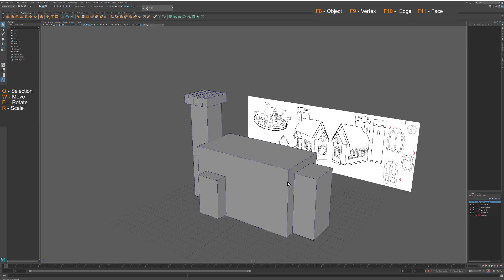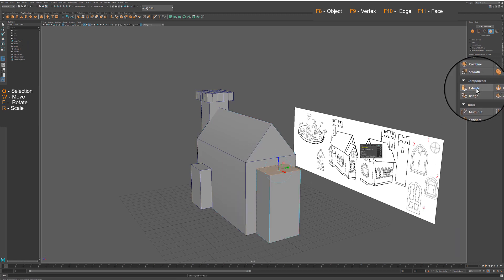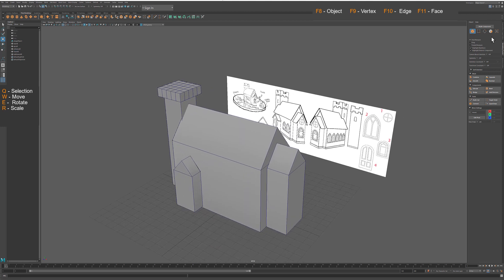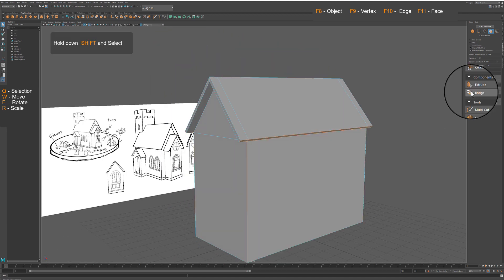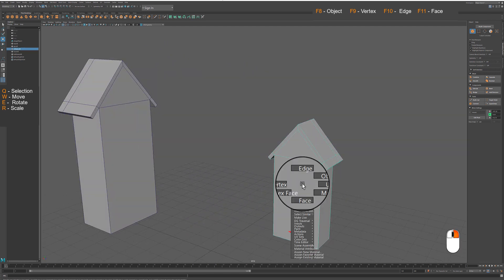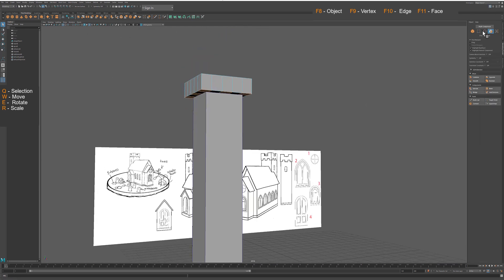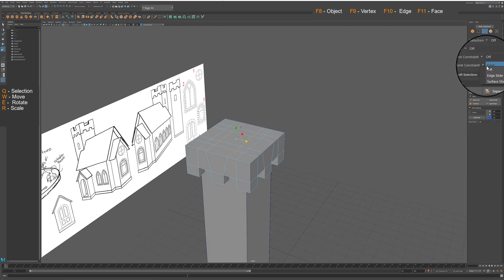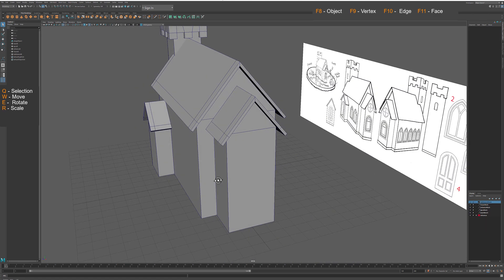Autodesk Maya 2020 Architectural Composition Base Beginner tutorial 2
Autodesk Maya 2020 Architectural Composition Beginner tutorial 2: Base -02